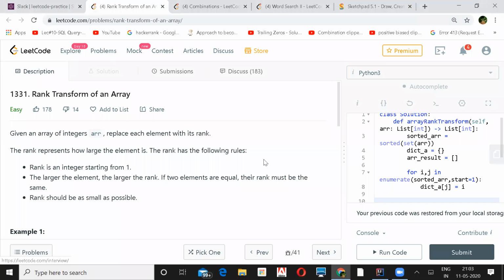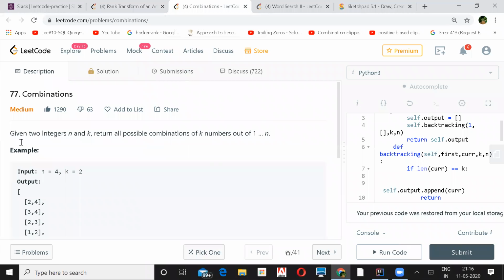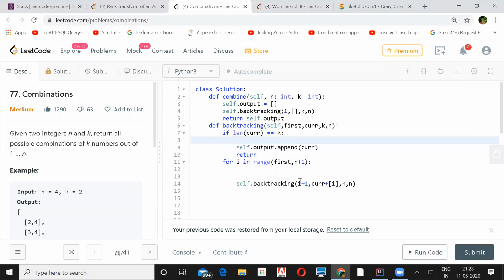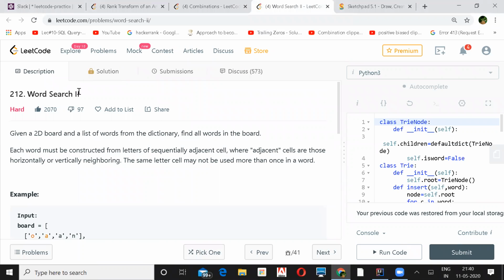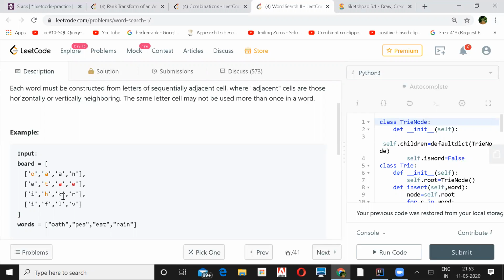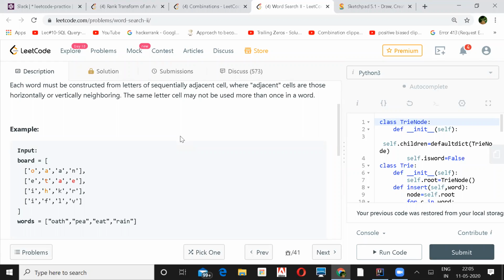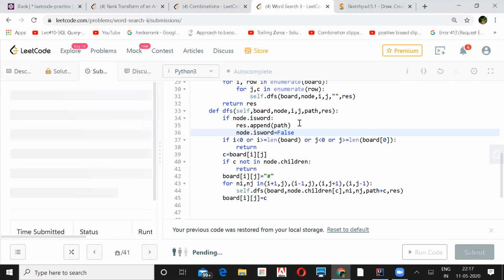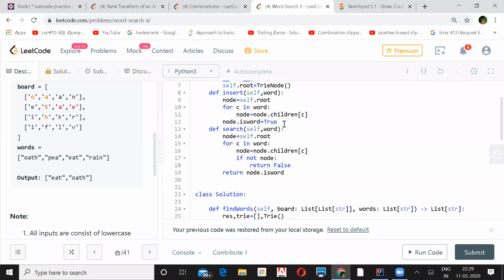Daily Coding Practice (Questions: 2020 05 10, Session: 2020 05 11)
Easy: [1331] Rank Transform of an Array (60%)